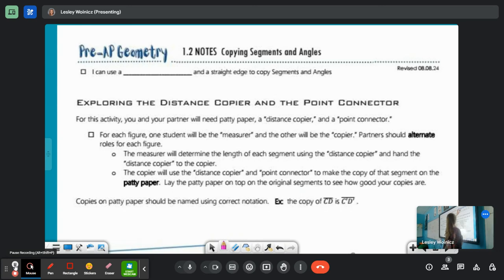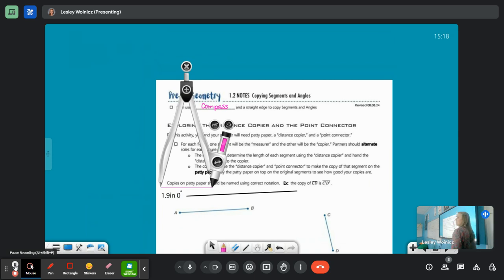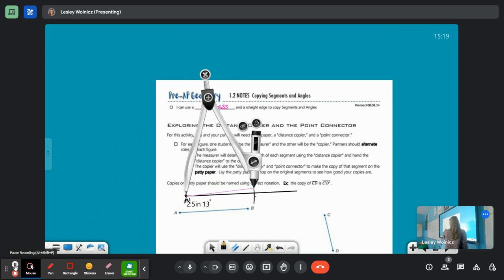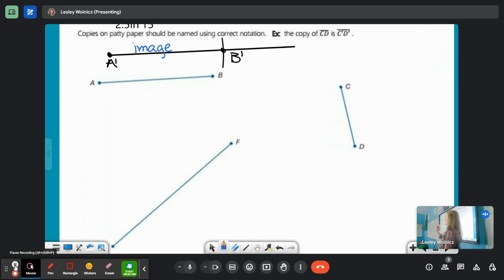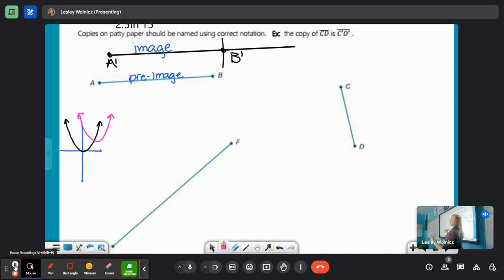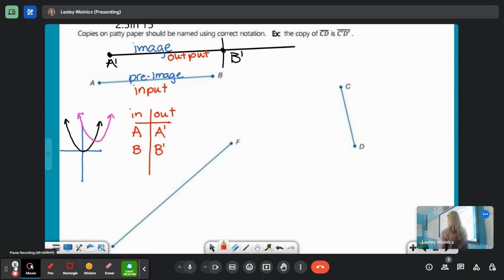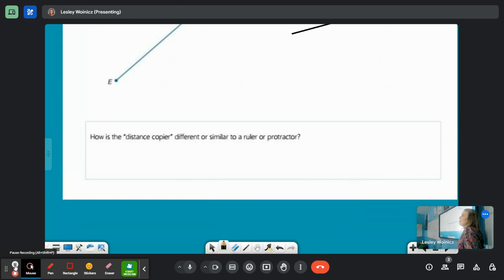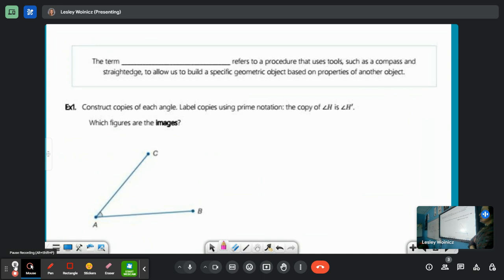G1.2 NOTES PART 1 2425